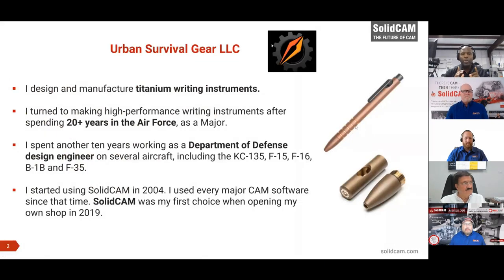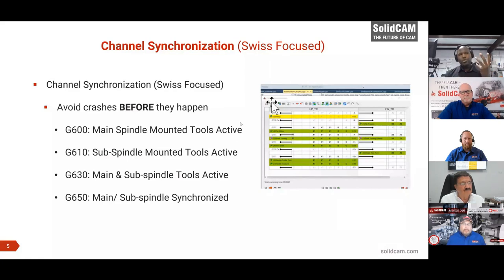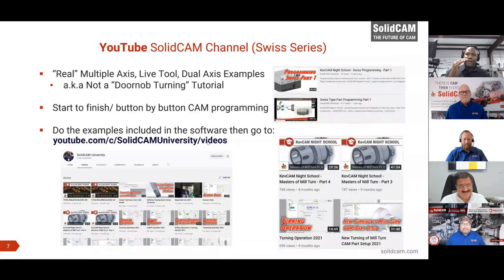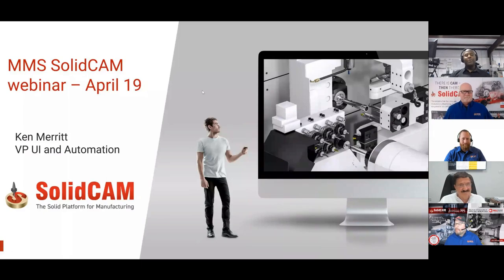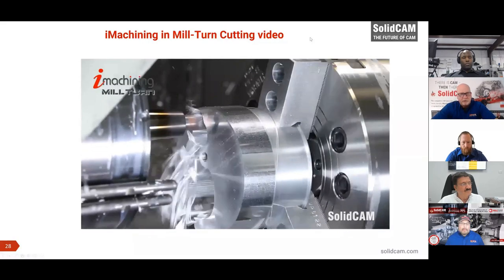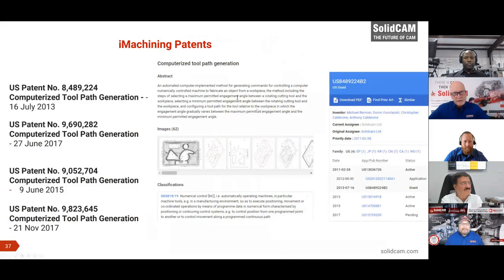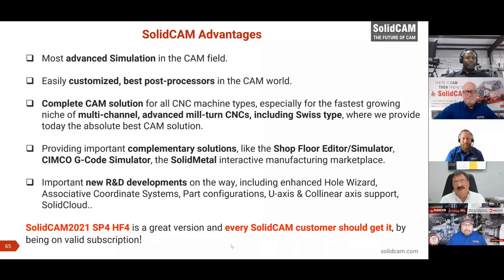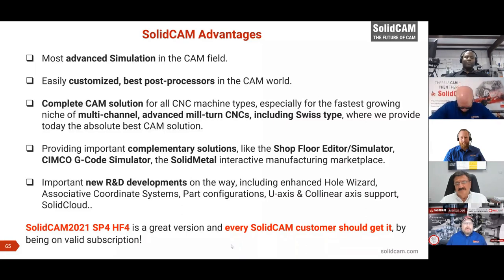How to Move Beyond Manual Programming with Customized Post Processors for Mill-Turn & Swiss-Type